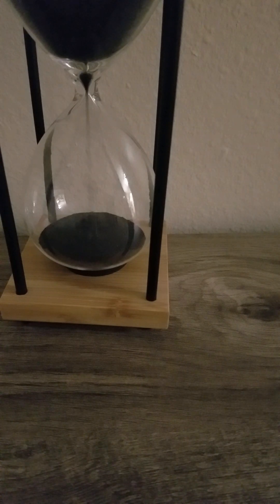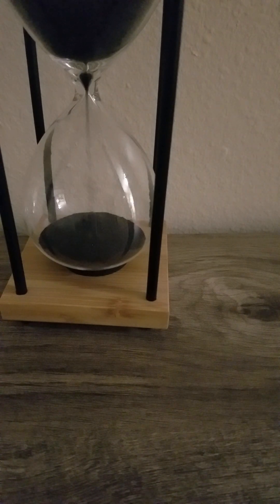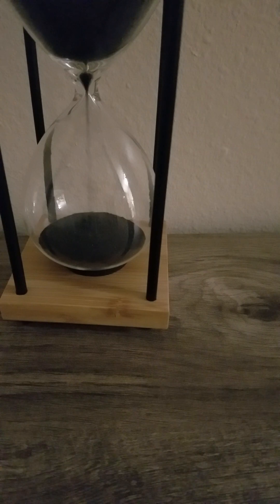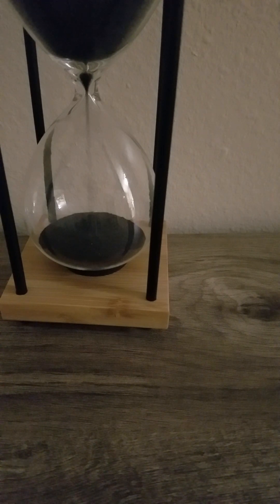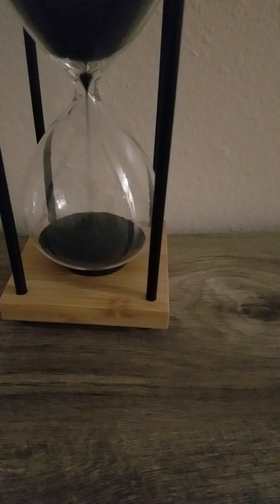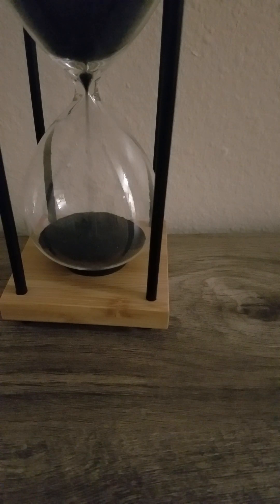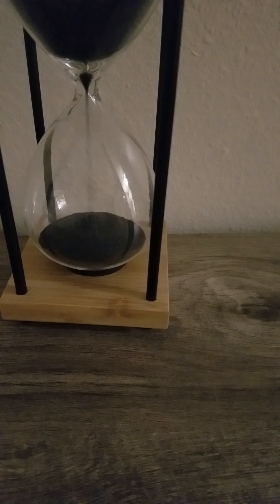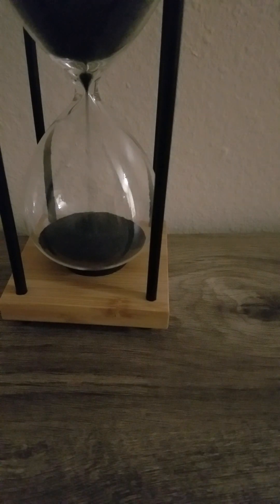Hour Glass Vlog: Holiday Madness.